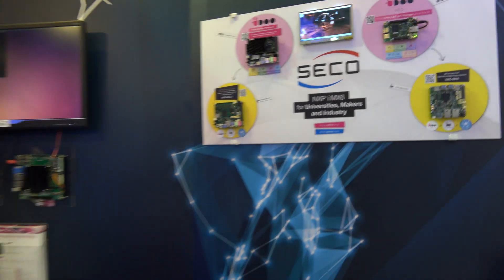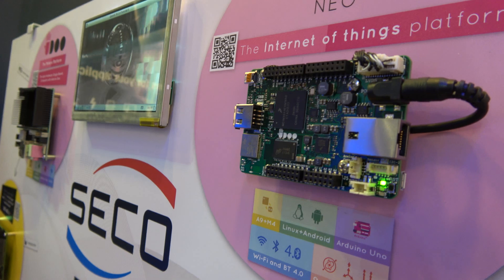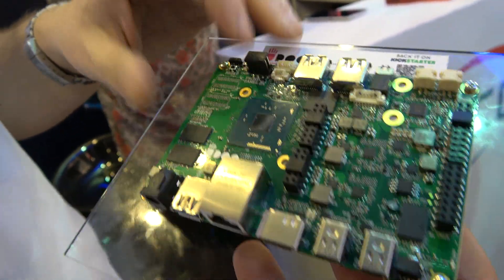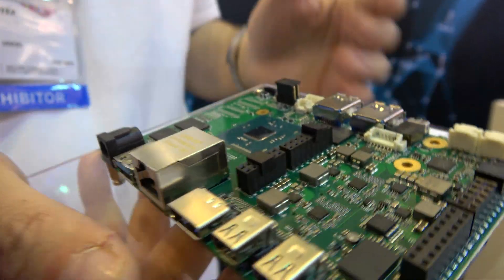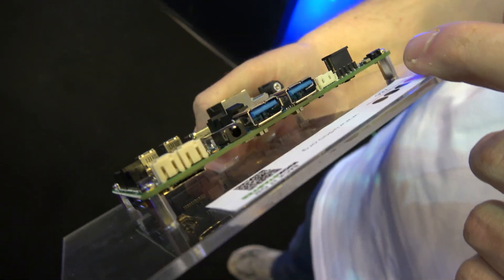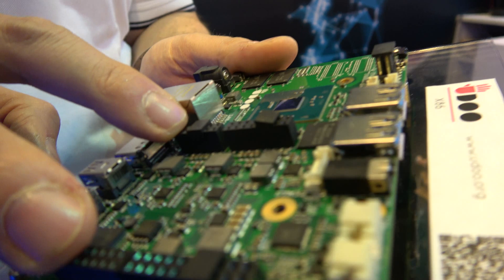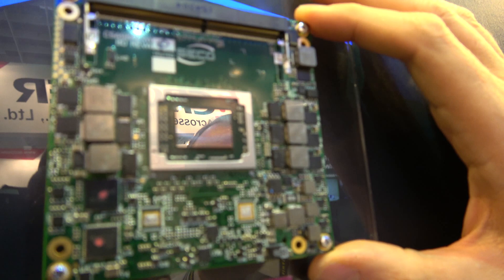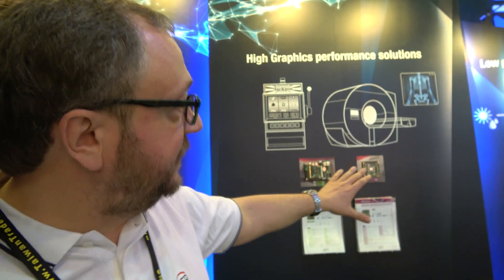SECO UDOO x86 development board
On display here is the SECO UDOO x86, a computer along the lines of Raspberry Pi that combines a processor (a 2.56GHz 14nm quad-core Intel 64-bit part), RAM (up to 8GB), and storage (8GB eMMC upgradable to 32GB). The board features WiFi, Bluetooth 4.0 (integrated Intel Curie microcontroller), and a fanless design. It can drive up to 3 4K displays via the 1xHDMI and 2XMini DisplayPorts. It is intended for use as a Windows/Linux/Android x86 computer, or as a development board for universities and students. The basic version starts at US$89.